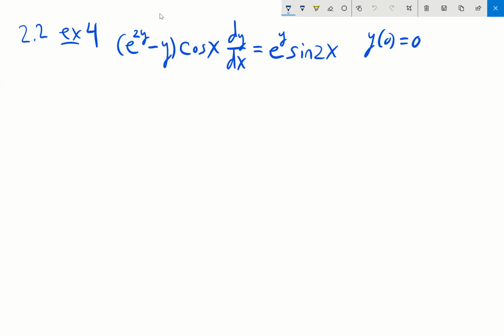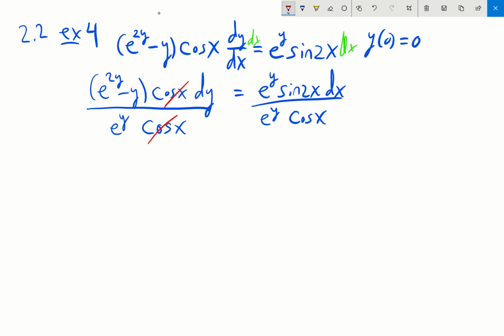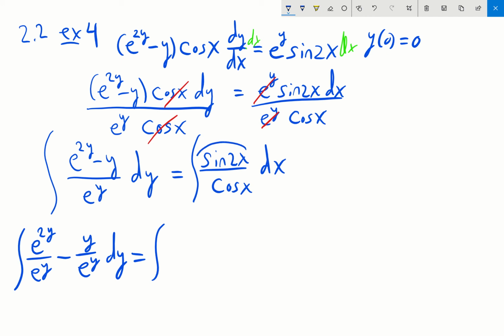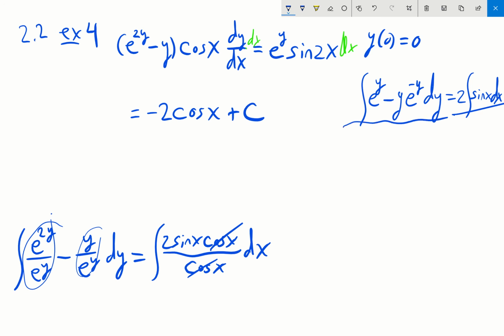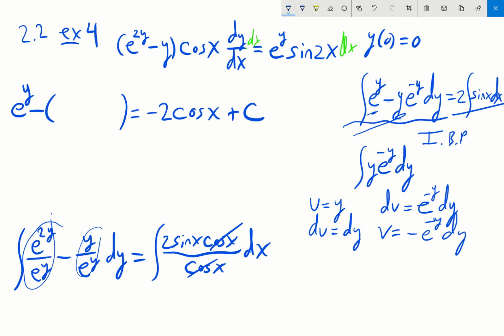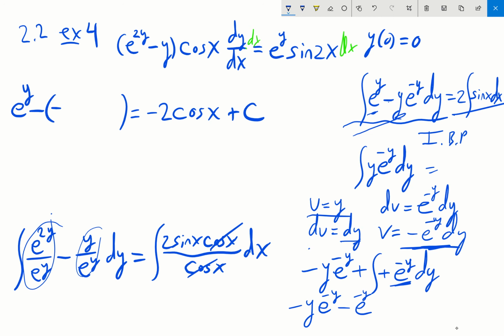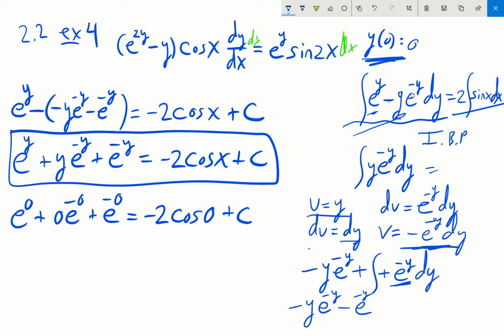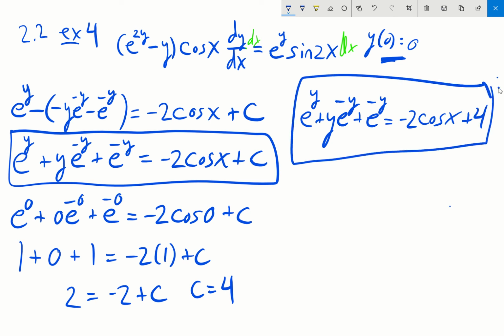Math 242 Lecture 2.2 Part 4